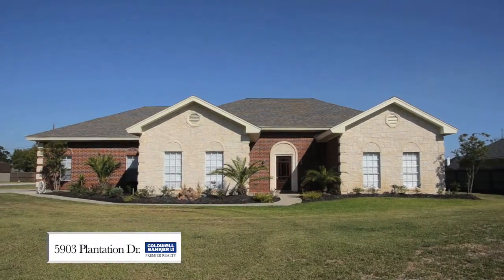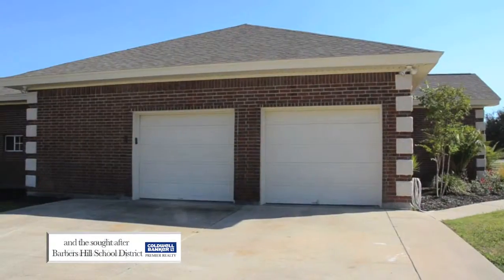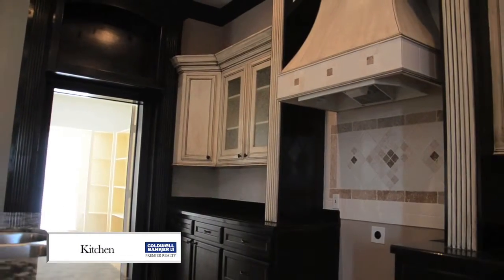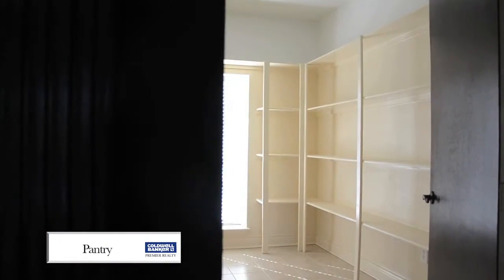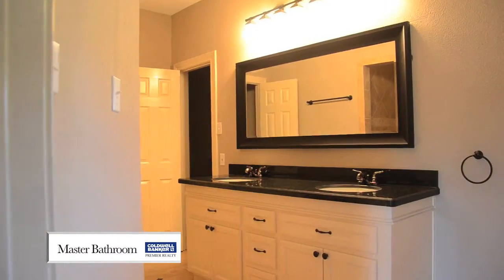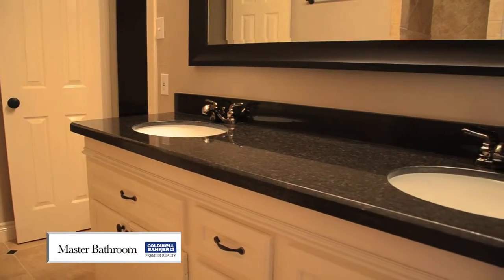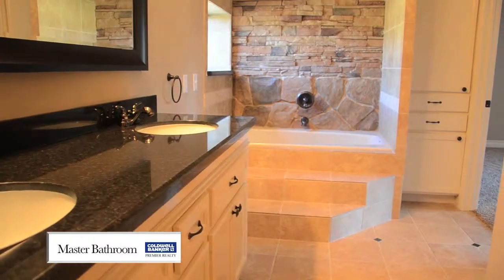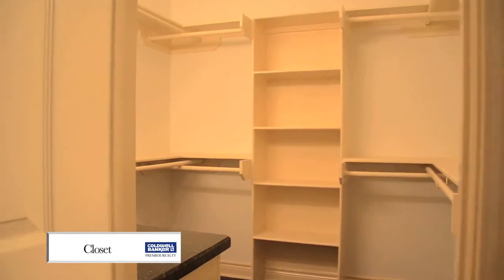5903 Plantation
5903 Plantation is single family home with 4 bed 2 Full and 0 Half Bath(s) bath 2 garage in the Plantation subdivision. It has 3100 sq ft and the lot size is sq ft. The year built is 1997.  It is listed at $264900.  for more detail